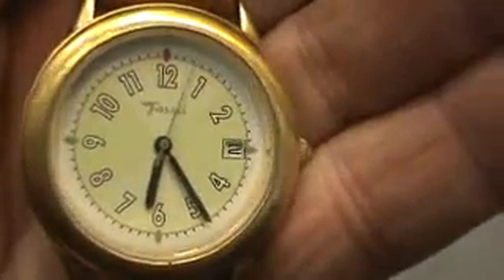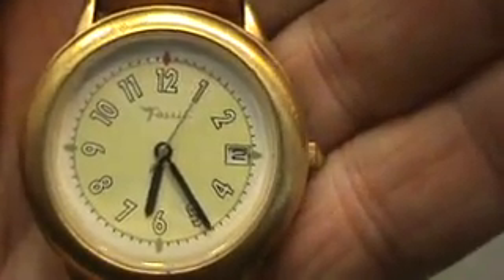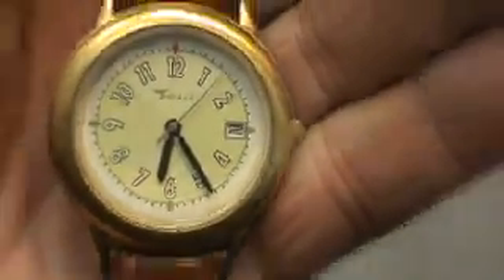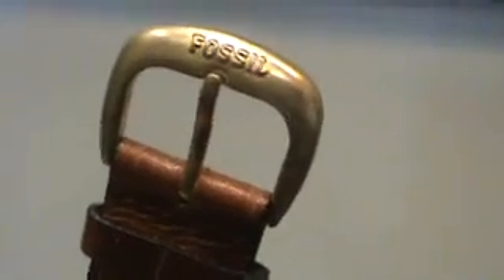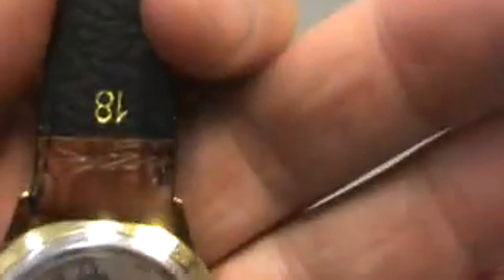Mens Rare Vintage Fossil Watch Easy to Read Numbers WoW